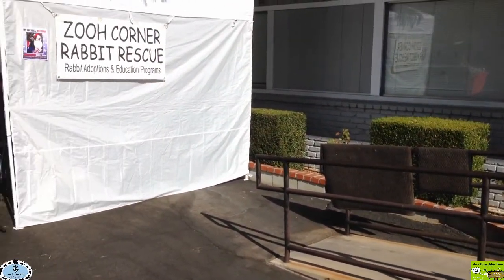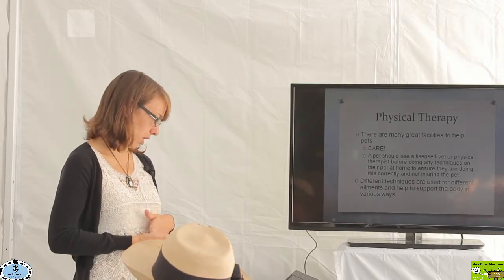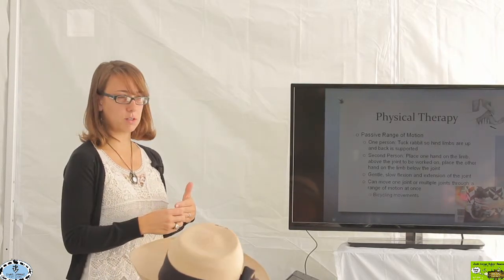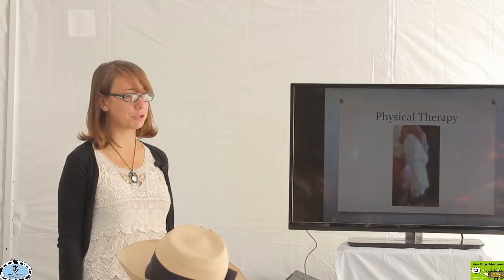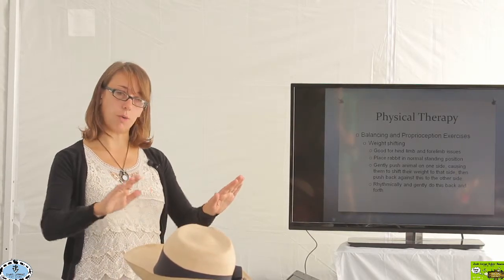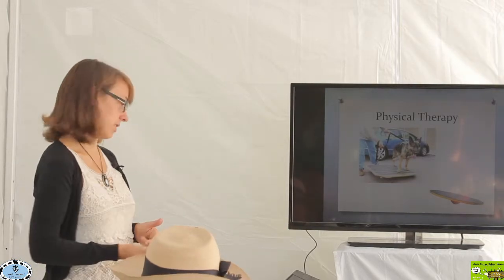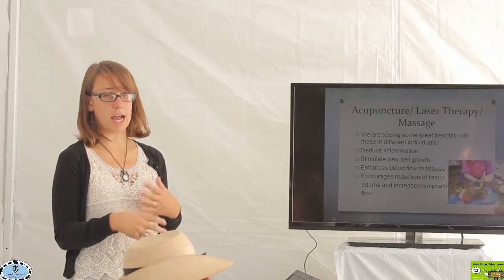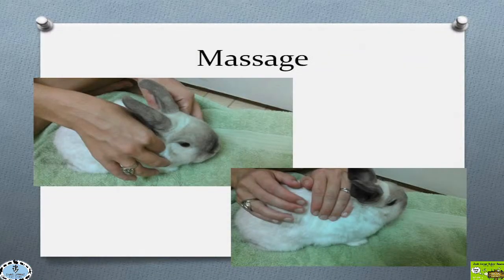Elderly & Disabled Rabbits - Physical Therapy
"Elderly & Disabled Rabbits" Lecture - Chapter 7 of 8 - Physical Therapy

Join hosts Dr. Stephanie Lamb and ZCRR Founder Cat Logsdon for this FREE educational series covering a wide range of topics related to rabbit care and health!  All seminars will take place from noon to 3 pm, and will offer a $25 Healthy Pet Exam for your rabbit, guinea pig or chinchilla - a savings of over $45!  And thanks to Dr. Lamb, all proceeds will benefit Zooh Corner!  The Zooh Store will also be open with fresh hays, toys and tasty treats for sale.

On Sunday, November 16, 2014, we presented "Elderly and Disabled Rabbits".  In this prerecorded lecture, learn how to help your aging or disabled rabbit live happily and comfortably.